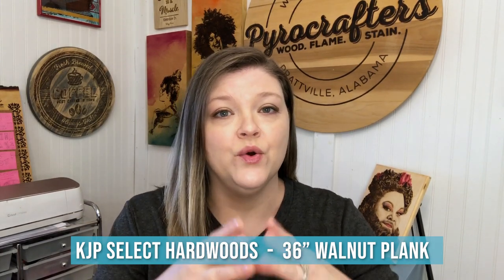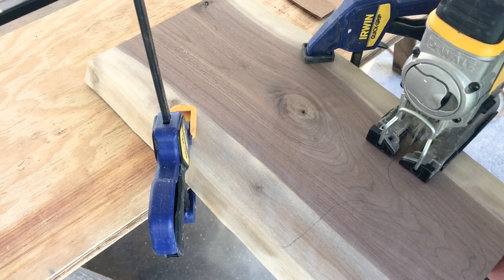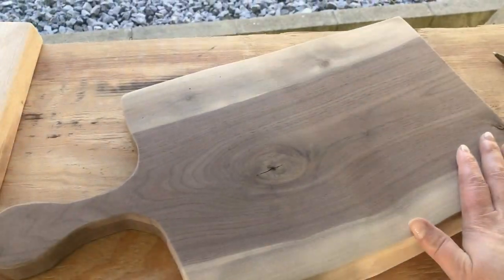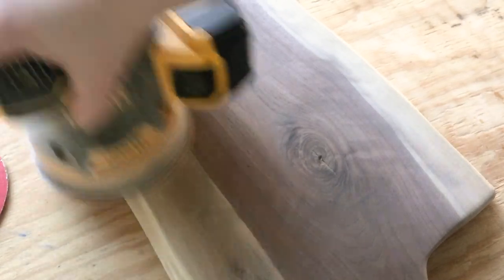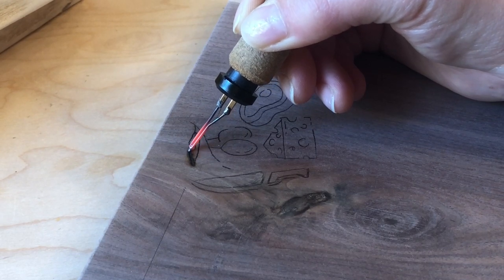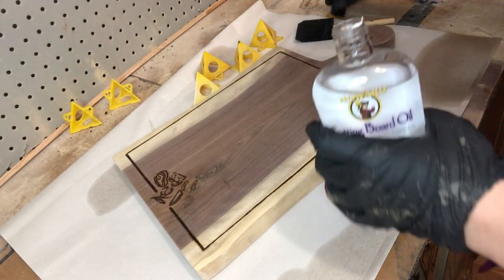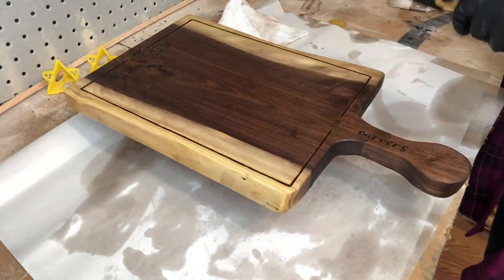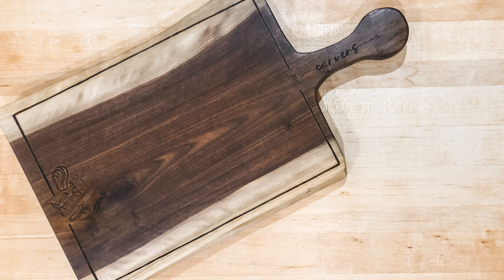How to Make Custom Charcuterie Board | Wood Burning Project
KJP Select Hardwoods sent me walnut and ash wood planks for creating charcuterie boards. These two hardwoods are perfect for cutting boards and charcuterie platters.

This is my first try at a charcuterie board. I’m getting more and more into wood working and I’m starting with smaller projects good for beginners so I can build my skills. A charcuterie board is a great beginner project and its easily customized with wood burning. Join me in this video where I show you the steps I took for this project.

Supplies from this video:
Safety Googles

Miter Saw

Orbital Sander

Jigsaw Blades

Disc Sandpaper

Howard Oil and Conditioner

Colwood Wood Burner

Wood Burning for Beginners - 19 Easy to Burn Projects

Get the Pyrocrafters Set Gear!
Blue Yeti Microphone
Lapel Mic
Studio Lights
Overhead Tripod

Sound Stripe Code:
BAS8TQCRWGZUHPLO

I’m required to state that I'm a part of affiliate programs for Truart, Amazon, Creative Fabrica and Starbond - AKA - I make a bit of $$ when you click on those links in my video descriptions. It costs you nothing, and helps me create more art. :)